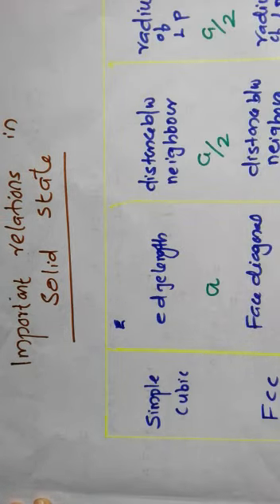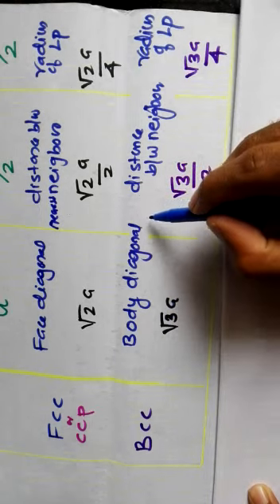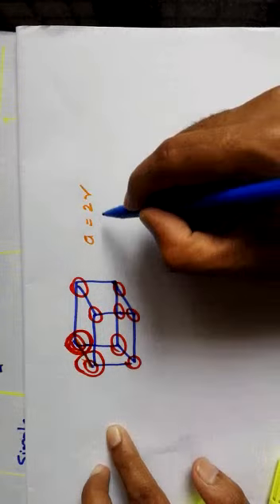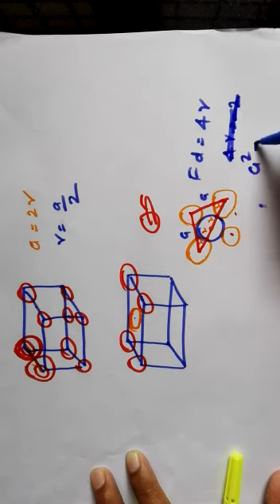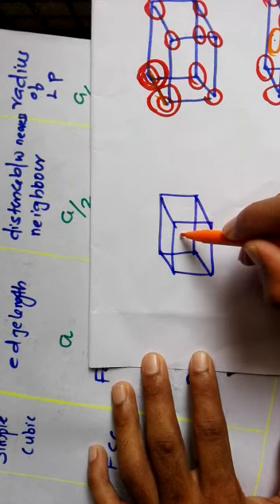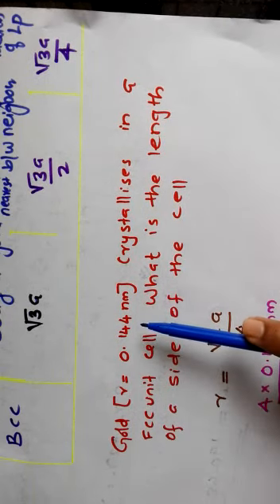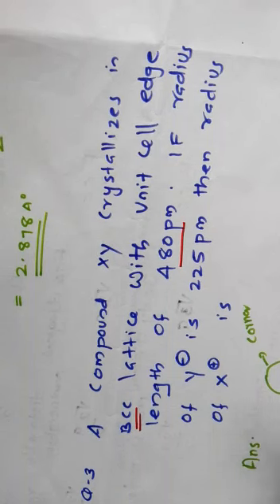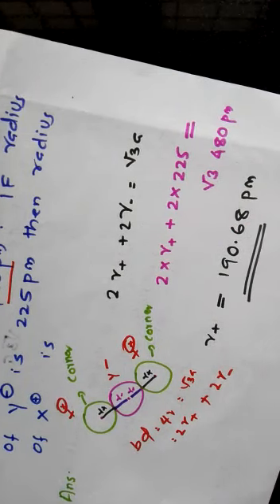Solid state - trick to solve numericals in short time